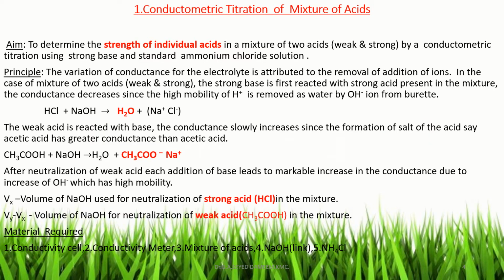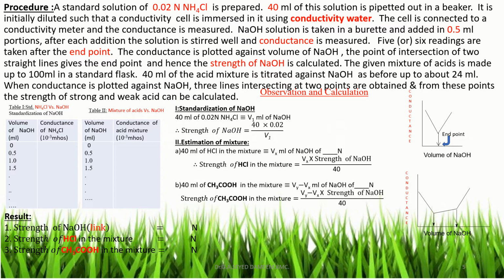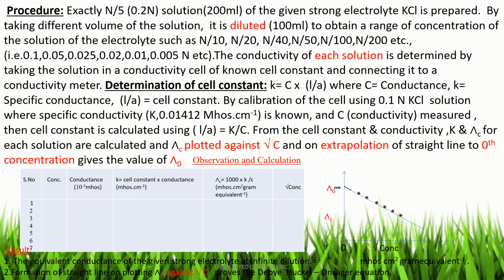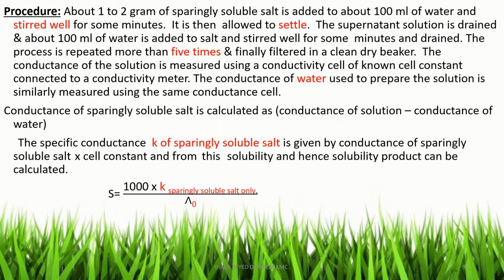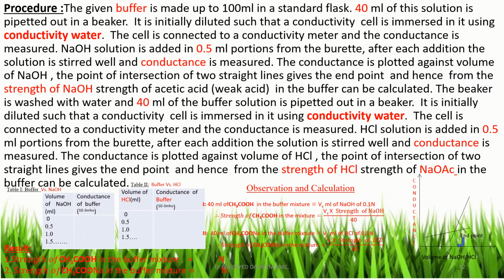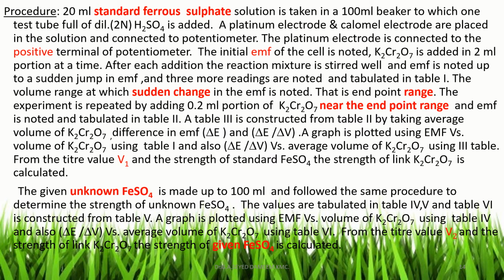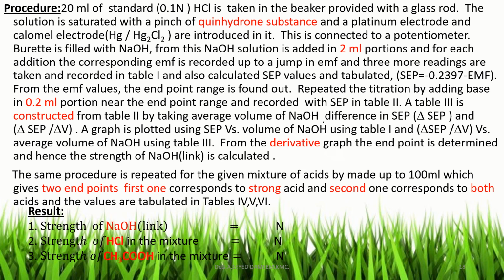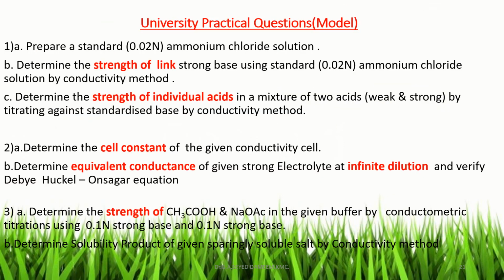PG Electrical Experiments -cycle I by Dr.G.A.Lecture#31